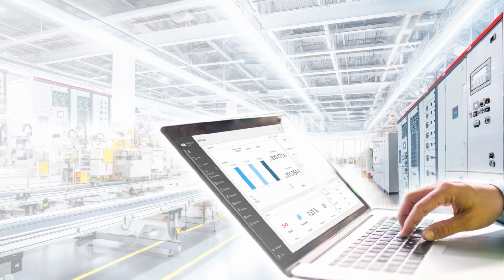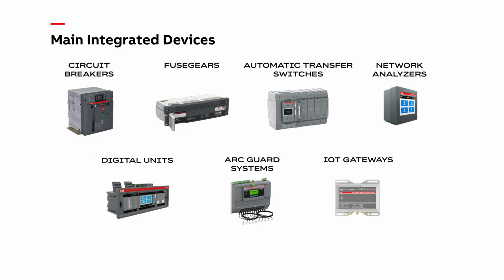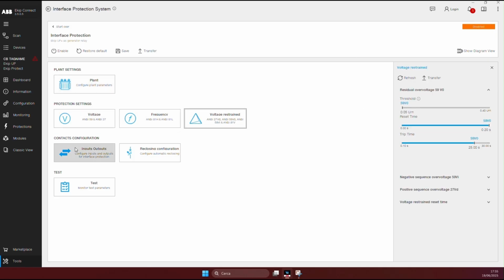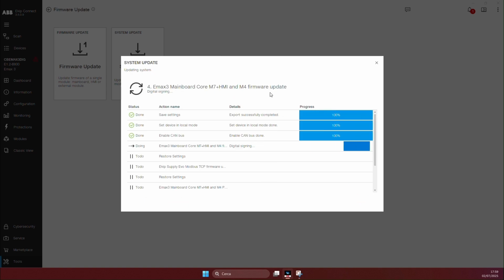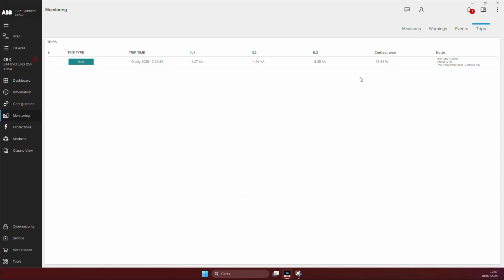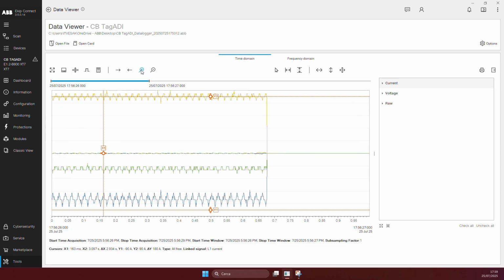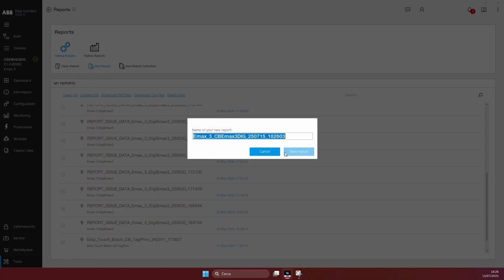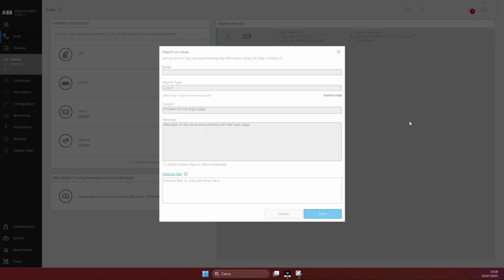Ekip Connect: Configure & Commission Low Voltage Devices (Long Version)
Explore how Ekip Connect software enables PC-based configuration and commissioning of low voltage devices. Manage power supply, analyze electrical data, and implement protection, maintenance, and testing plans—all in one platform.